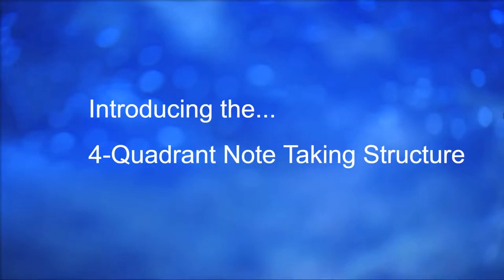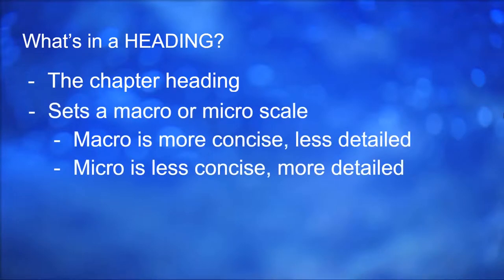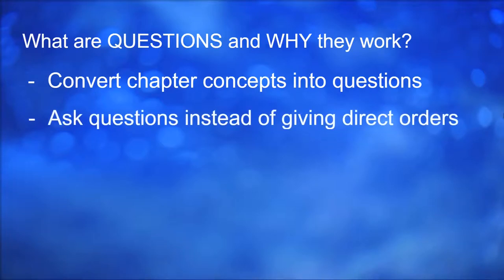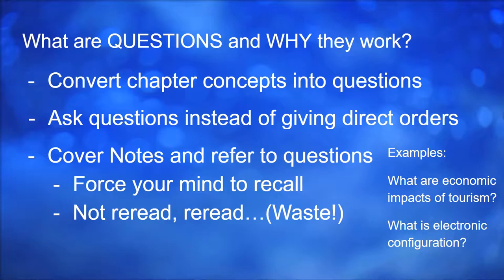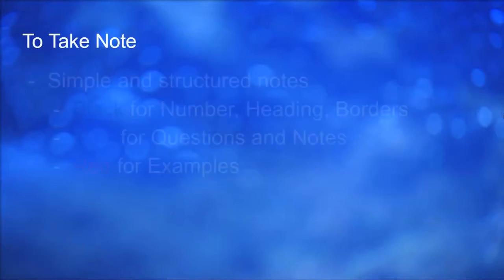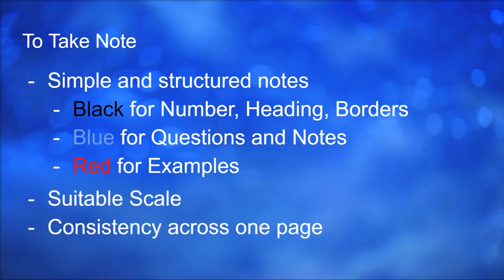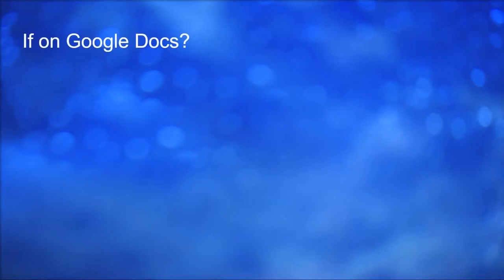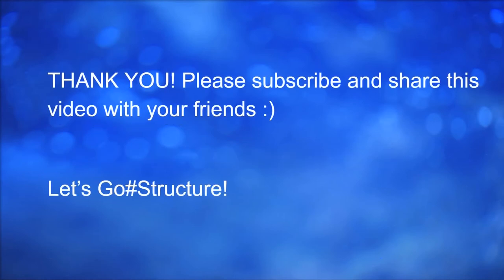TRY THIS NOW when TAKING NOTES for SCHOOL!! (O-Levels, A-Levels) (PART 2)